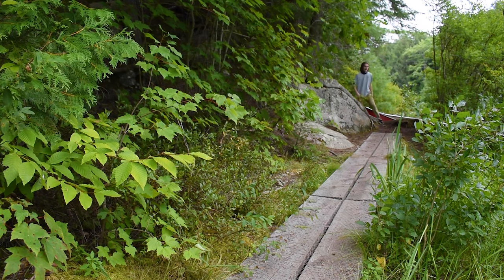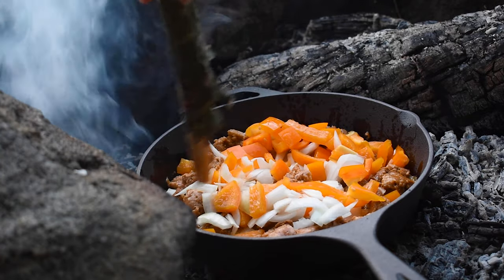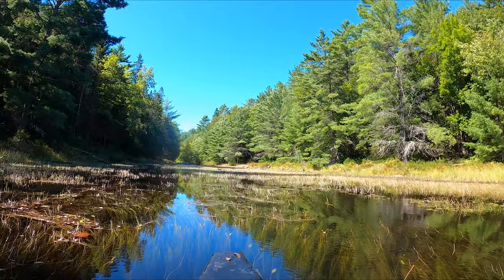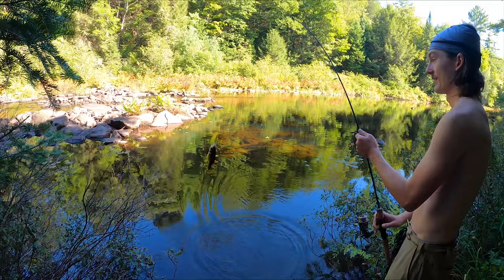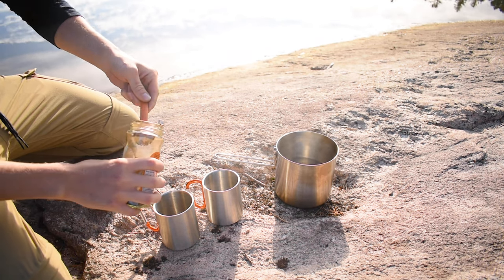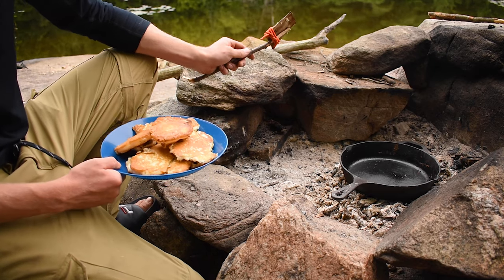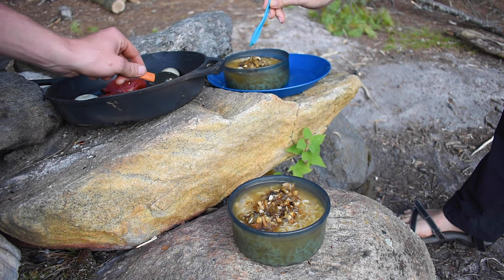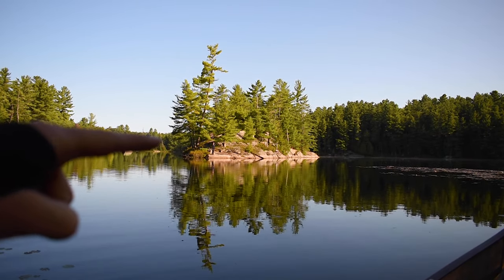Remote Island Camping for our Anniversary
It was a real treat to be able to bring my girlfriend out on her first ever canoe trip. It was truly incredible to be able to celebrate our anniversary on an island all to ourselves. Enjoy!